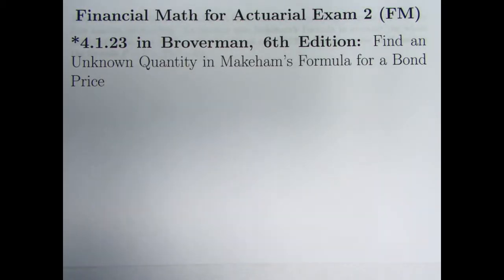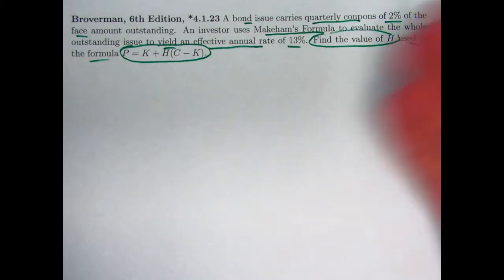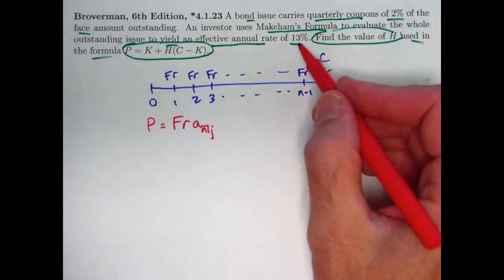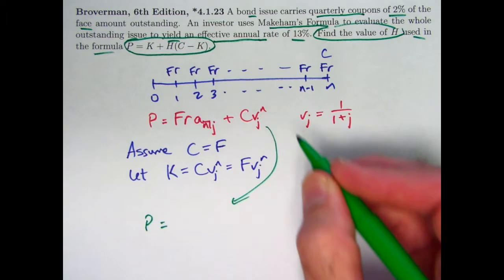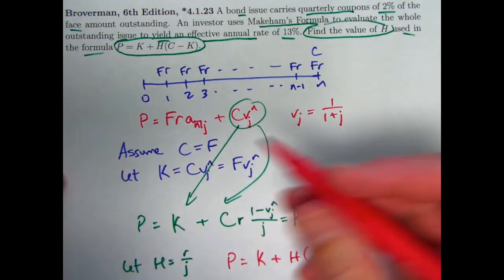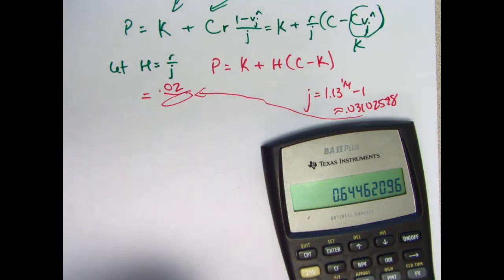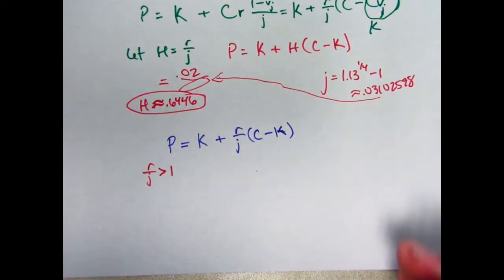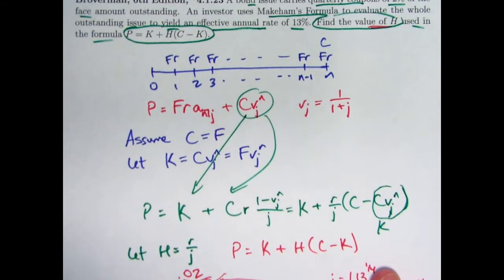Actuarial Exam 2/FM Prep: Find an Unknown Quantity in Makeham's Formula for a Bond Price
Exercise *4.1.23: A bond issue carries quarterly coupons of 2% of the face amount outstanding. An investor uses Makeham’s Formula to evaluate the whole outstanding issue to yield an effective annual rate of 13%. Find the value of H used in the formula P =K+H(C−K).